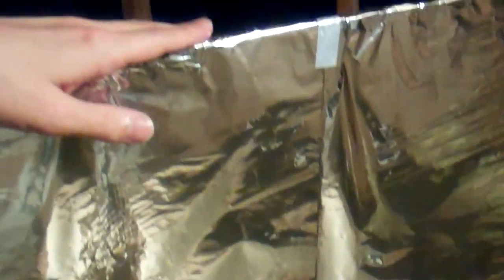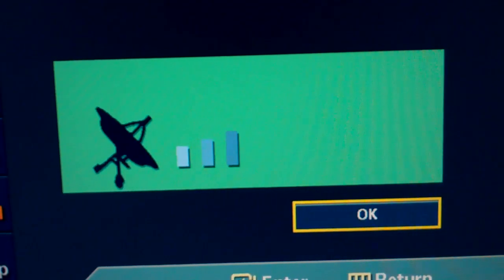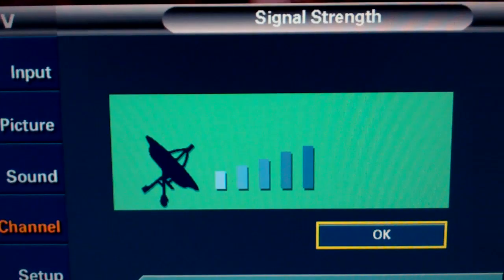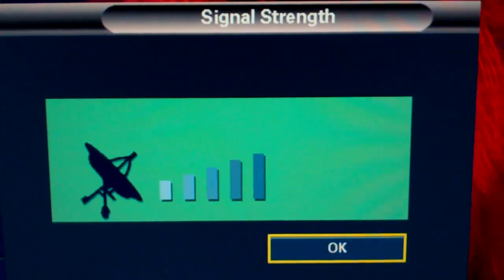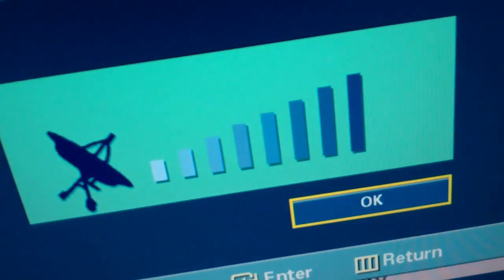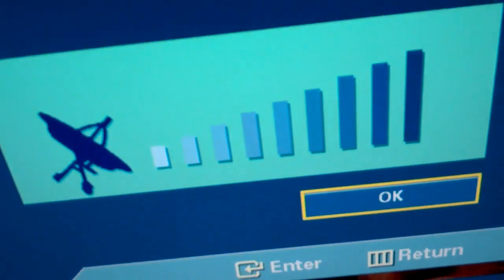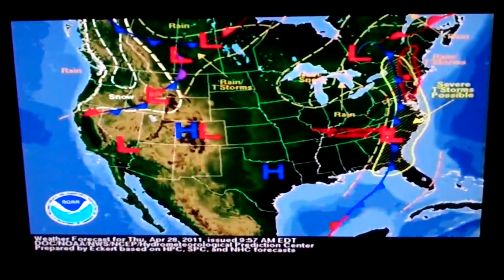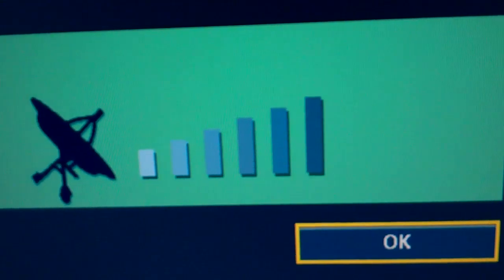How to BOOST Reception of HOMEMADE HDTV ANTENNA | LaneVids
How to Boost Reception of Homemade HDTV Antenna - I show you how to boost reception of a homemade HDTV antenna by using some aluminum. The aluminum helps to boost reception of homemade HDTV antenna so that you can pick up more channels.